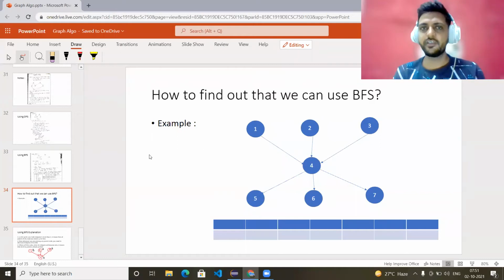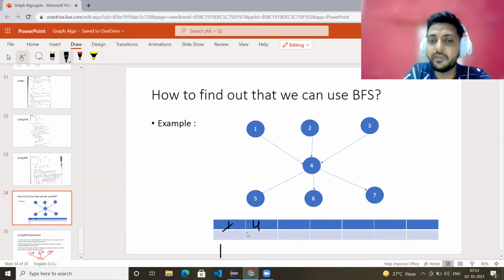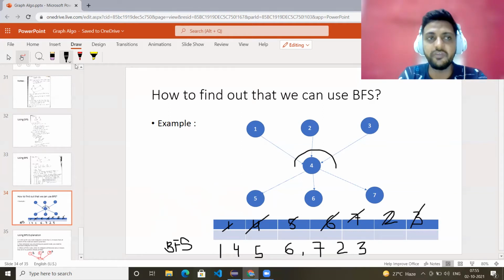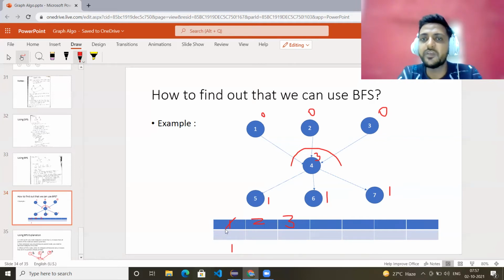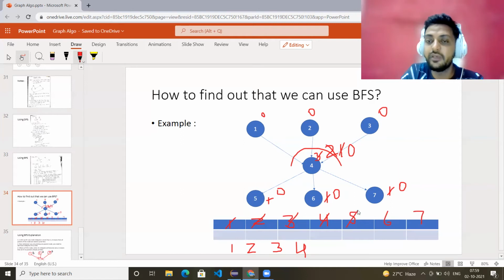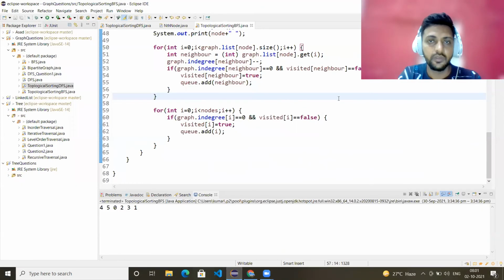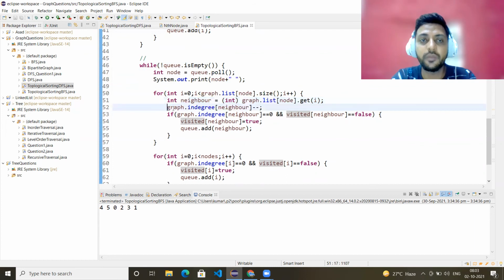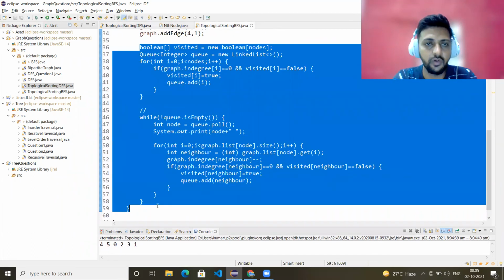17. Topological Sort using BFS - Part 2 | Kahn's Algorithm Topological Order | Devendra Yadav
In this Video I have discussed about Topological sort using Kahn algorithm. It uses BFS to get topological order of graph data structure.
In my previous video I have discussed about Topological order or topological sort using DFS which uses Stack data structure to get the order.
Video summary :
0:00 Introduction
1:25 How to approach problem?
10:00 Topological order code walkthrough.